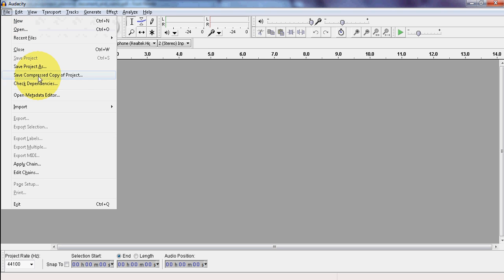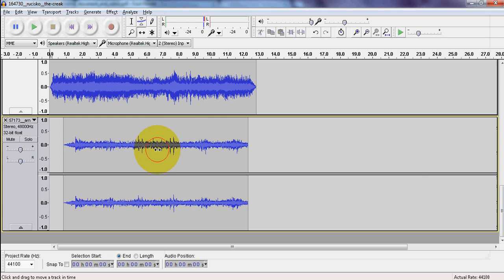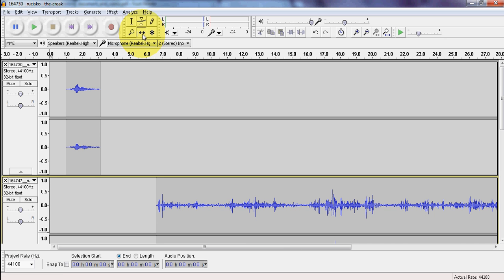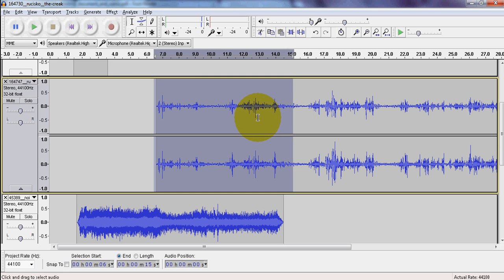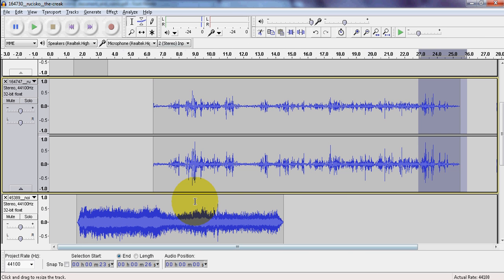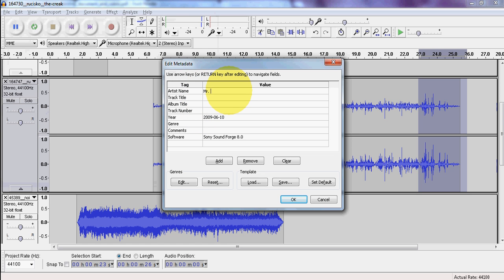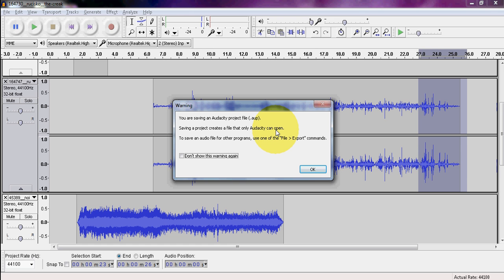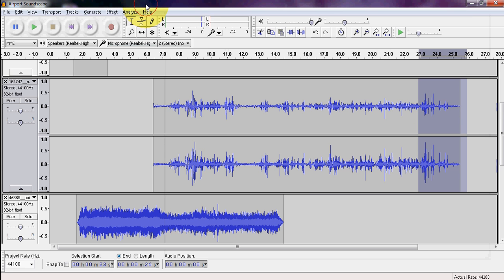Using Audacity to make a Soundscape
Using Audacity to make a Soundscape with Mr. Binet